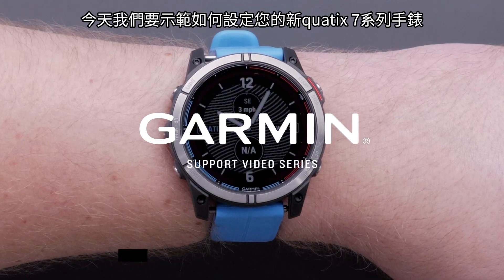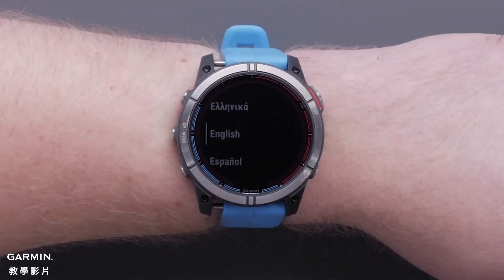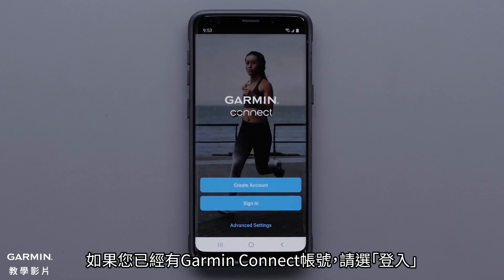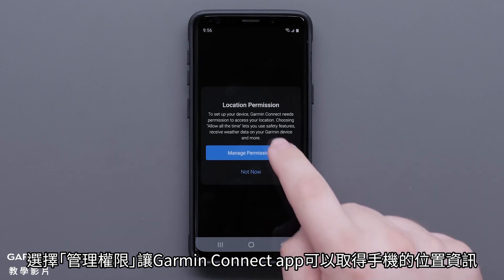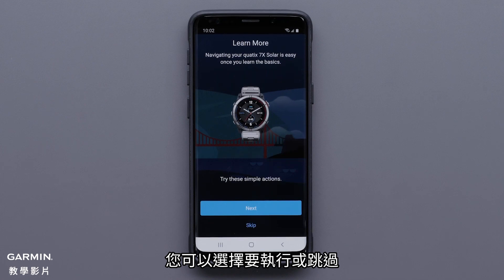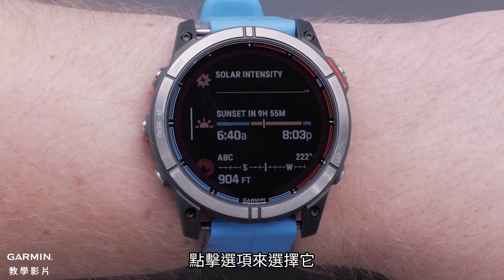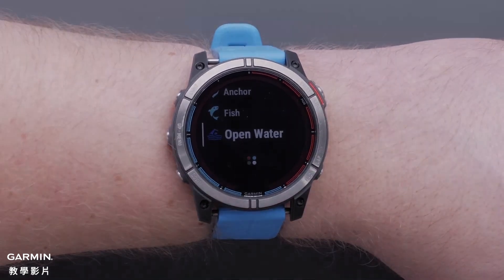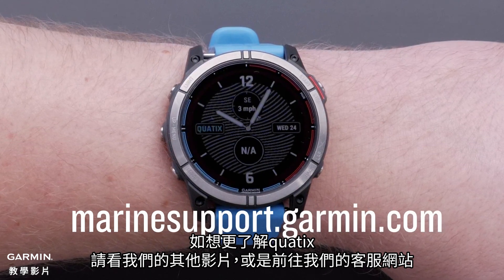【教學】quatix 7：開始使用｜藍寶石航海 GPS 智慧腕錶 | Garmin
本影片將告訴您如何完成quatix 7航海GPS智慧手錶的基本設定。

0:00 影片介紹
0:05 充電並啟動手錶
0:27 基本設定
0:47 下載Garmin Connect app
1:06 登入或建立新帳號
1:19 配對
2:30 觸控與按鈕操作
3:04 自訂活動列表
3:46 結尾